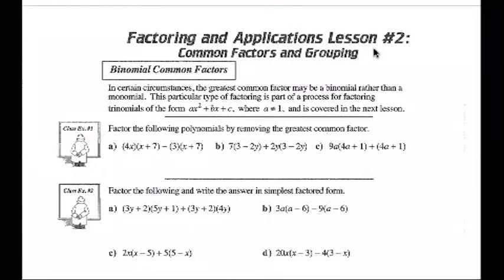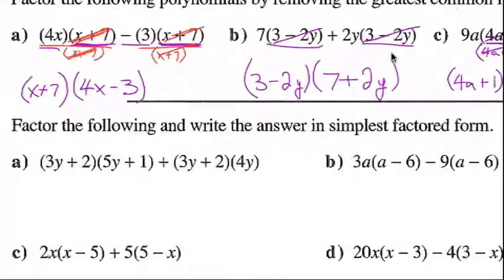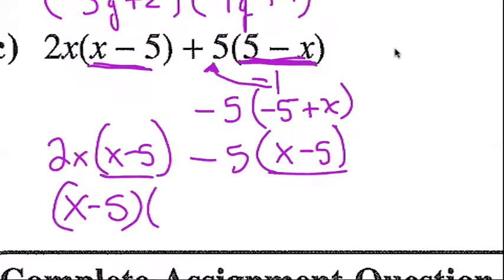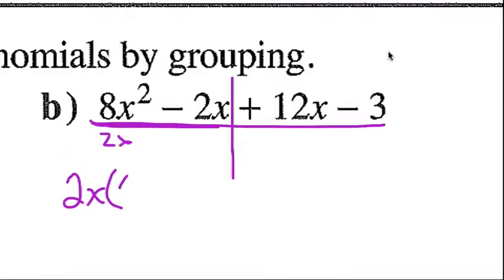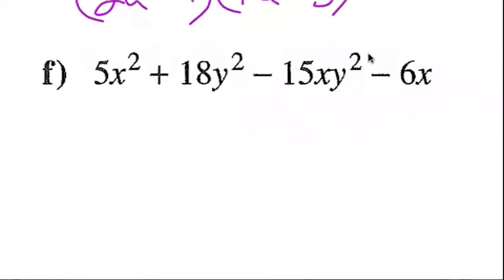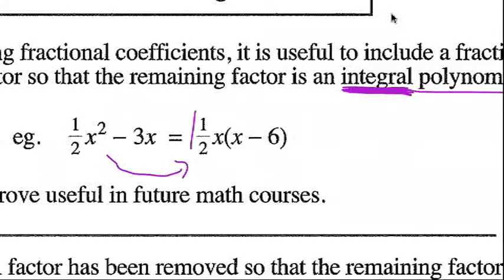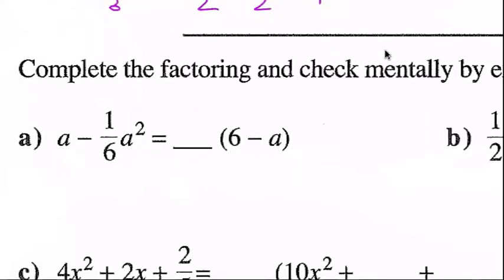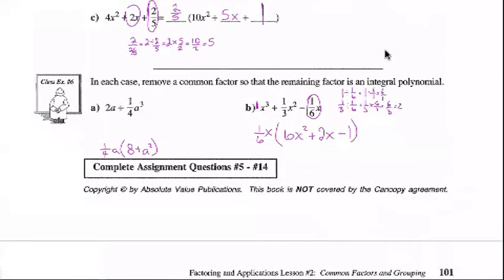3 2 Factoring and Applications Lesson 2